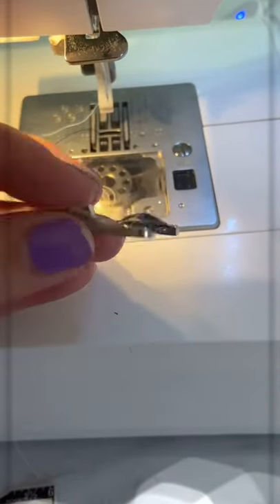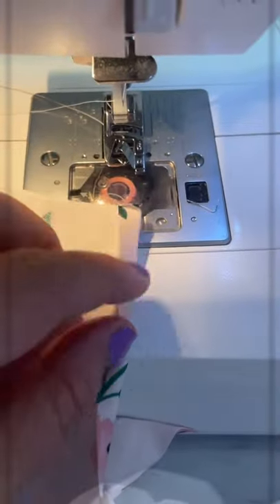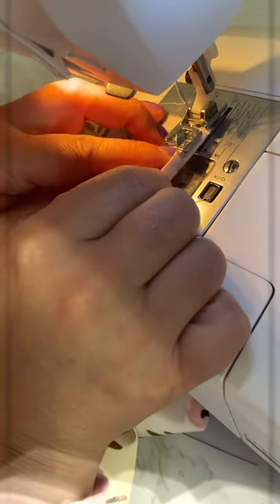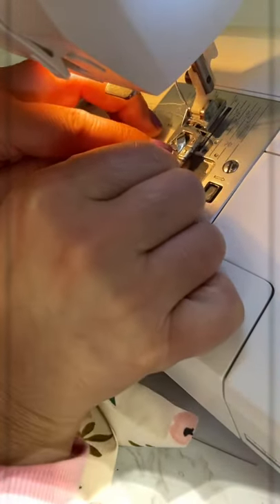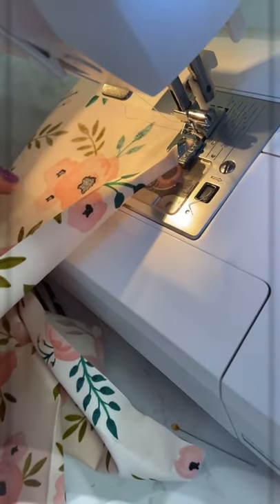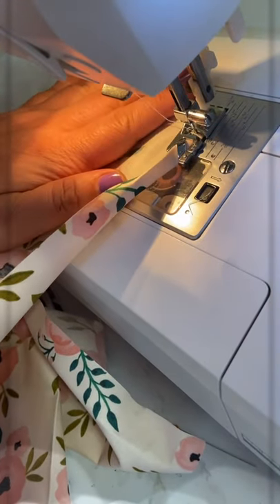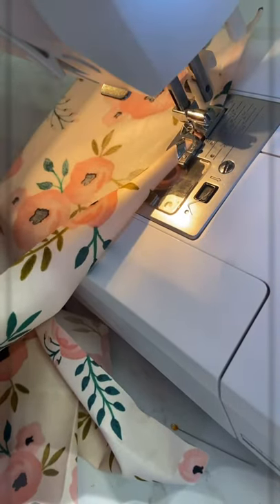NEW SEWING TRICK! AVAILABLE ON AMAZON! HOW TO USE A ROLLED HEM FOOT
I finally mastered it. Watch me use a rolled hem foot. It is easy! And available on Amazon.
Rolled hem presser foot
This makes Rolled hems super easy!
This is a Narrow Rolled Hem Sewing Machine Presser Foot Set Suitable for Household Multi-Function Sewing Machines.  You get three different sizes…3 mm, 4 mm and 6 mm.
The foot folds the raw edge of your fabric under before it passes under the needle. For garment, home decor or any type of sewing, the rolled hem foot provides a professional looking finish.

Compatible with Singer sewing machine, Brother sewing machine, Babylock sewing machine,  and other low shank sewing machines

I’m here to inspire you to make beautiful handmade things and I would love to be part of your sewing journey.